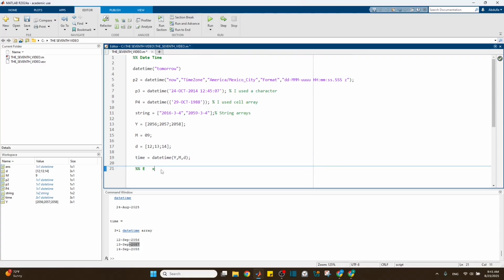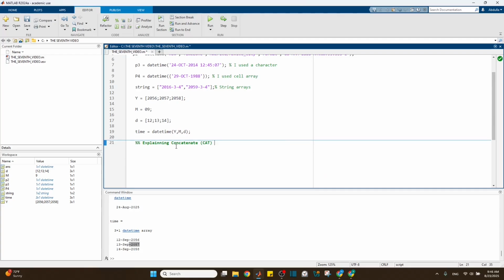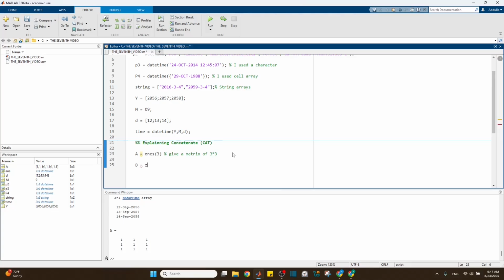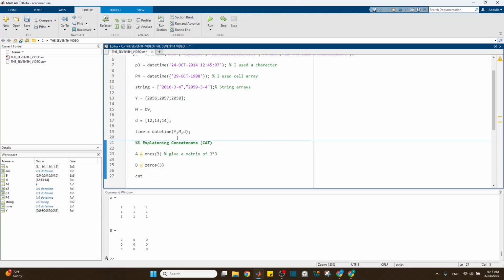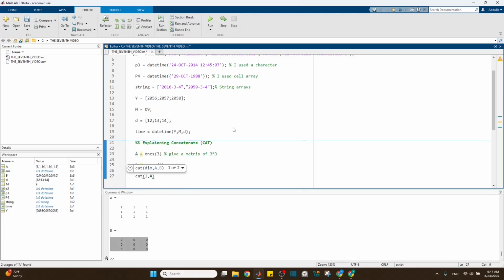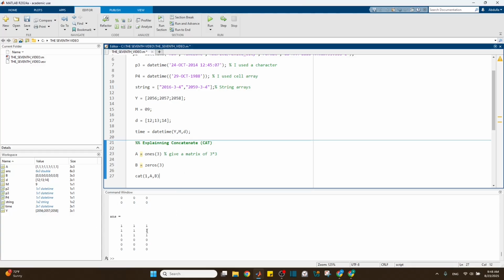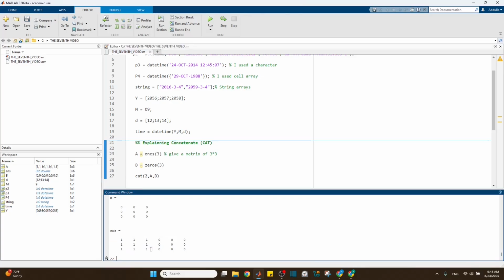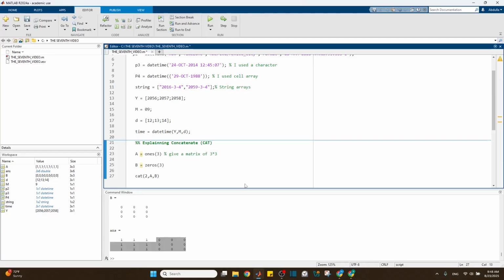MATLAB cat Function Explained | Concatenating Matrices Horizontally & Vertically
In this MATLAB tutorial, we explain how to concatenate matrices using the cat function. You’ll learn how MATLAB combines arrays vertically or horizontally, and how the dimension argument in cat(dim, A, B) controls the result.

This lesson is essential for understanding matrix construction, data organization, and table-style representations in MATLAB.

🔍 What You’ll Learn:

What the MATLAB cat function does

Difference between cat(1, A, B) and cat(2, A, B)

How matrix dimensions affect concatenation

Visualizing matrices like tables or timetables

Common mistakes when concatenating arrays